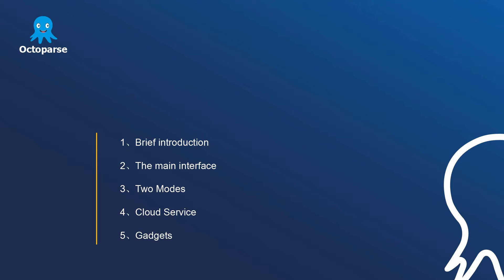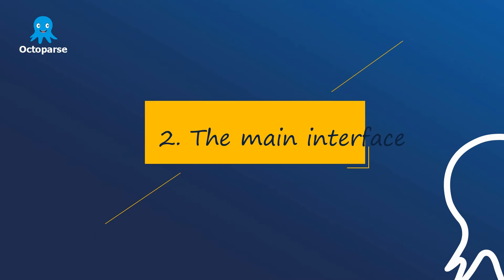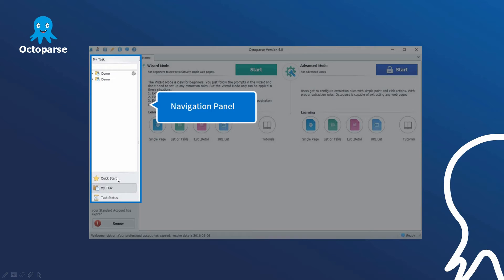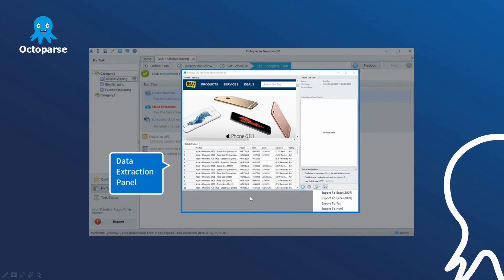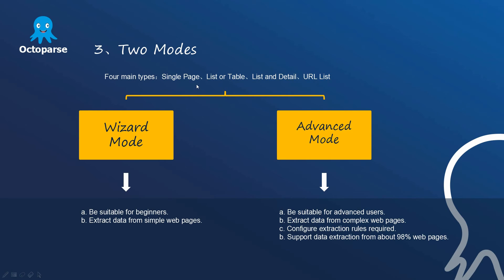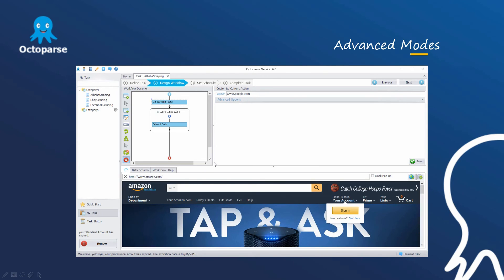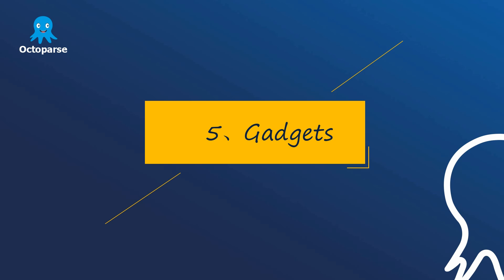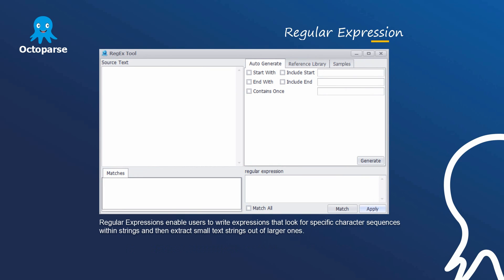Octoparse Introduction|Free Web Scraping Tool